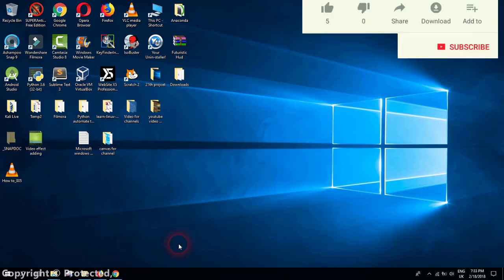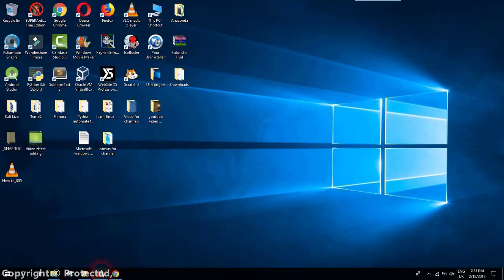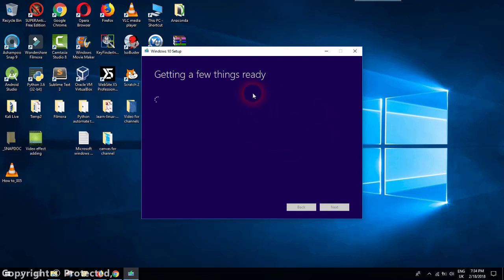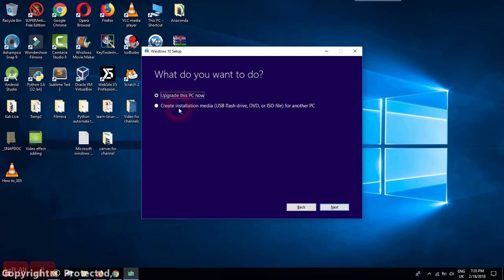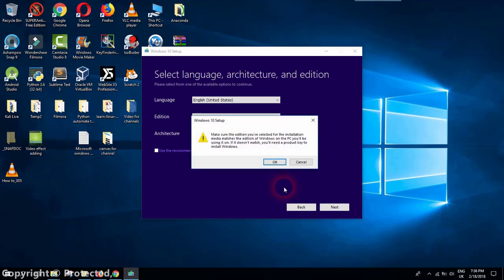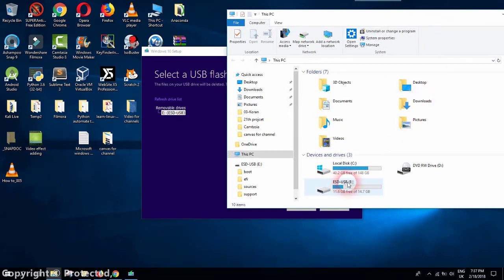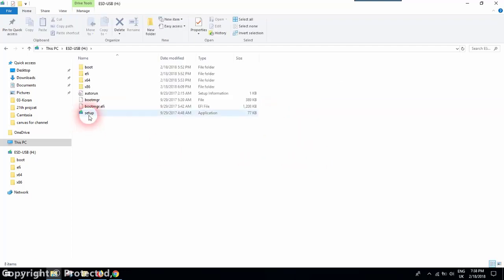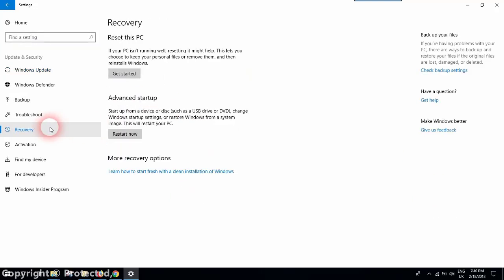How to download and set up windows 10 into a USB flash drive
In this video I will show you how to make an installation USB so called  BOOTABLE USB for windows 10 {to be able to install windows 10 from a USB key/ flash drive}